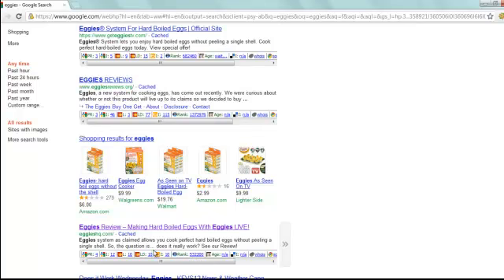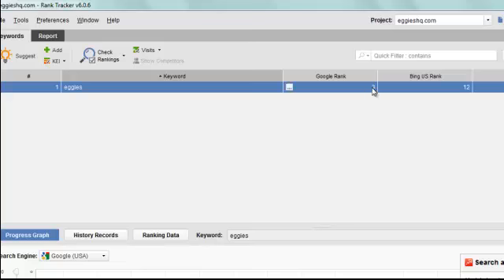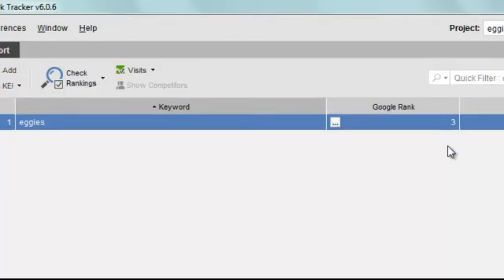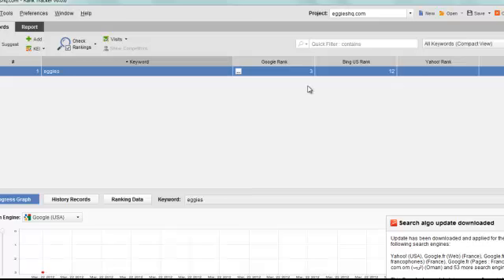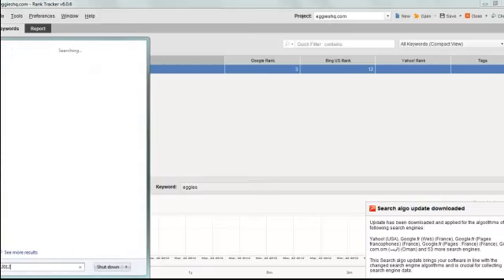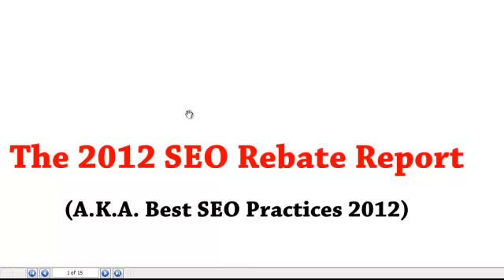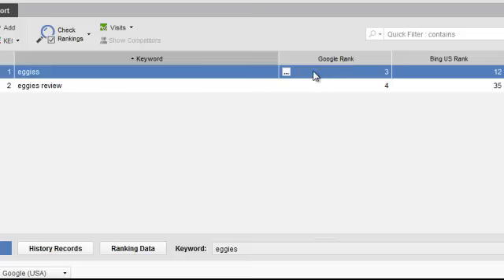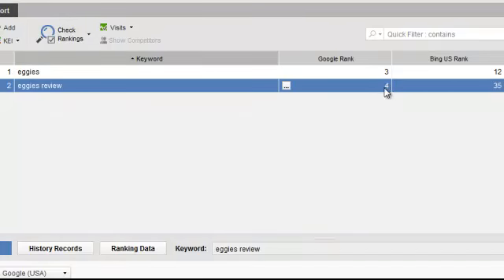Are GD2 sites SLAPPED.mp4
You see, after BMR and a handful of other blog networks got SLAPPED heavily on March 19, I've been getting a lot of emails from my GD2 customers asking same question over and over again.

    Precious... were GD2 sites hit? Will there survive the recent changes coming in Google? Will GD2 still work?

    Some even bombarded me right on Skype (way to go)...!

I could keep on answering these emails one after the other but that will be totally KILLING time plus that a lot of people won't have the advantage of having access to this information I'm about to share so I decided to make this quick video and answer this question...